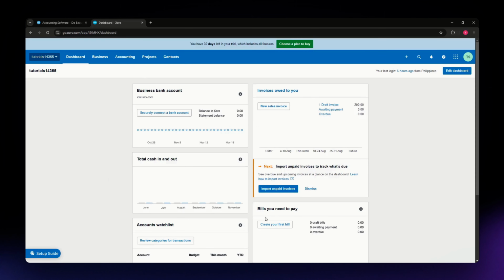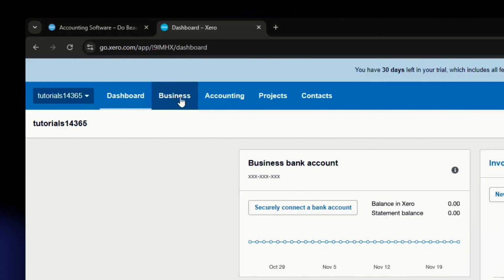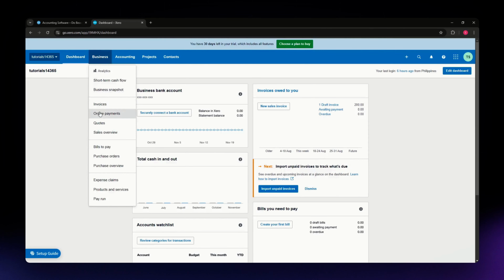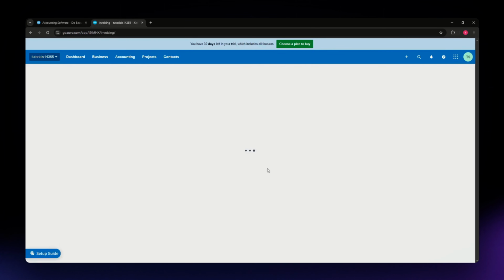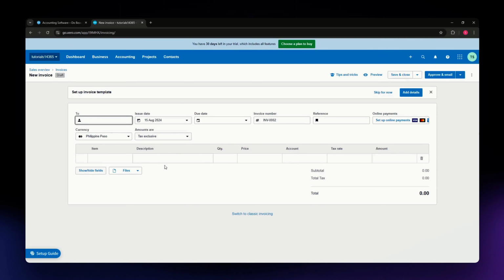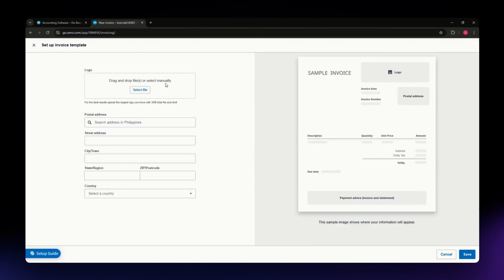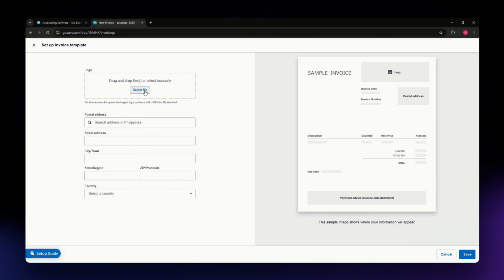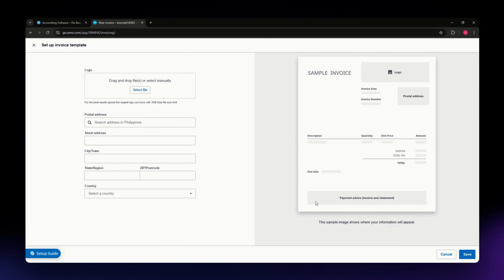How to Create an Invoice Template in Xero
Learn how to create a customized invoice template in Xero with your logo and specific details. This step-by-step tutorial will guide you through setting up and editing your invoice templates in Xero for a professional look.